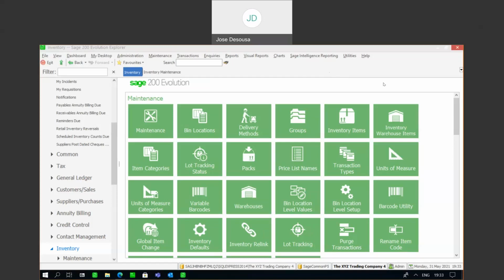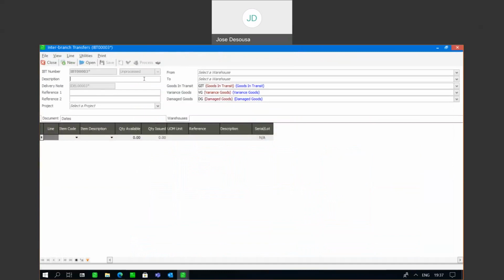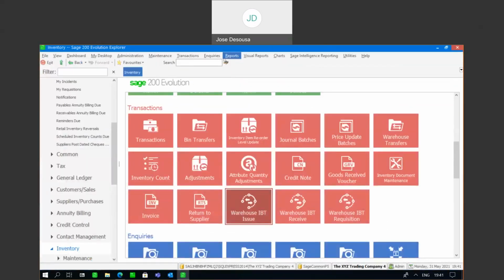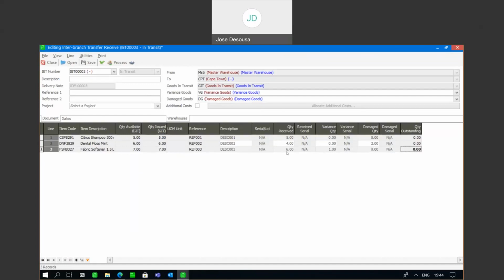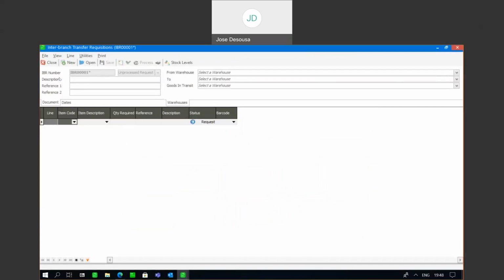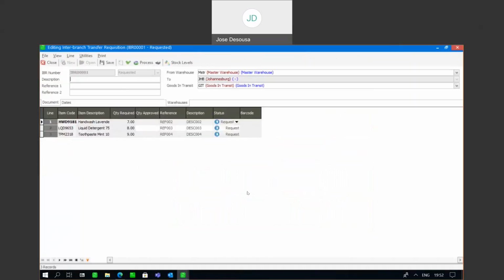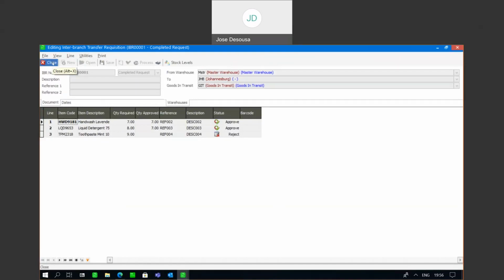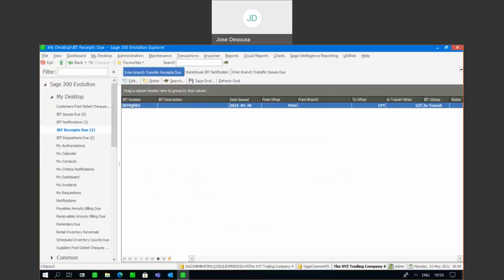Sage 200 Evolution Inter Branch Transfers IBT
This presentation covers the Inter Branch Transfer (IBT) process within Sage 200 Evolution.